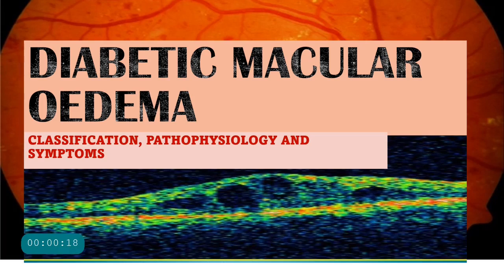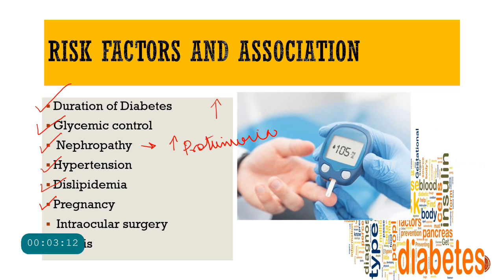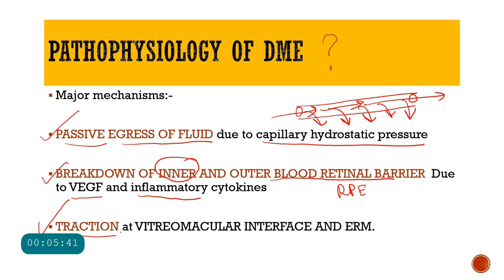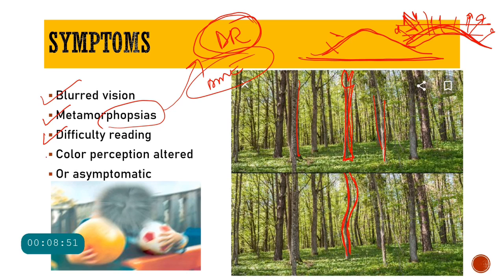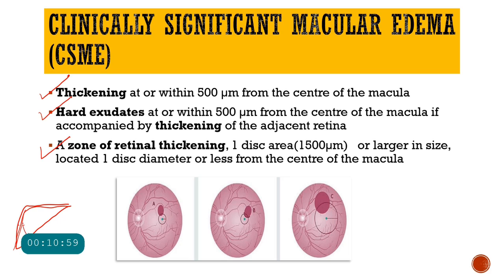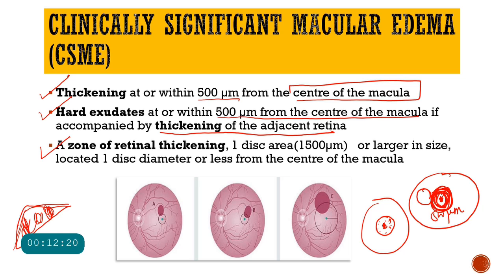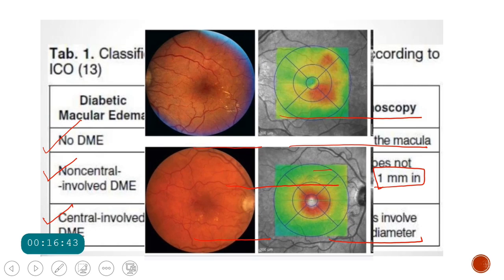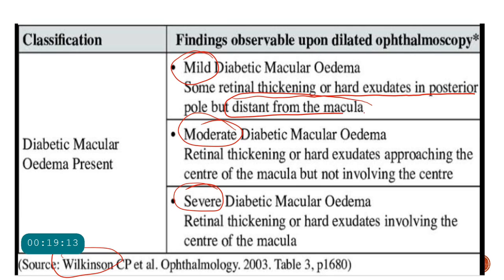DIABETIC MACULAR EDEMA made incredibly easy !!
The video is a part of the diabetic retinopathy series. It explains comprehensively about the diabetic macular edema(DME) . The macular edema resulting from the hyperpermeability of the leaky vessel in diabetics is accumulation of fluid within the inner nuclear and outer plexiform layer of the retina. Patients with DME can present with blurred vision, metamorphopsias, difficulty reading or may remain asymptomatic. Understanding Diabetic macular edema is essential to diagnose and treat a potential visual threatening condition early.
The video is not just a understanding guide for ophthalmologists and optometrists but also a very important and easy patient awareness tool. The video explains importans terms like CSME( Clinically significant macular edema) , centre involving macular edema, non centre involving macular edema, ischgemic and non ischemic macular edema. Indeed a comprehensive guide to DME ; I hope you like it.

Lets make it large somehow and spread difficult concepts made easy across the globe !